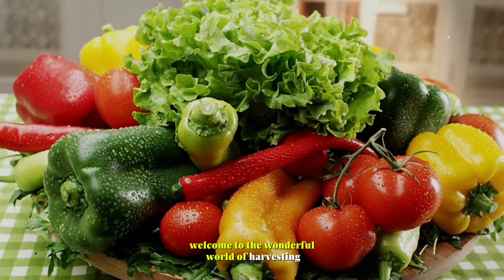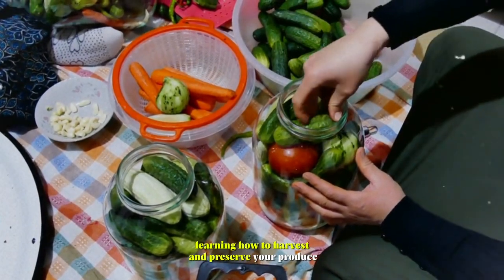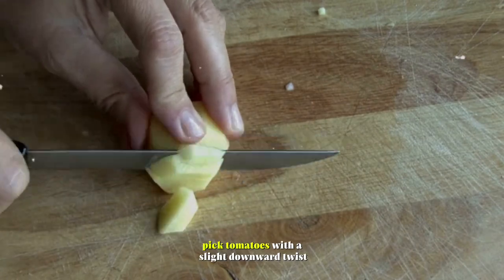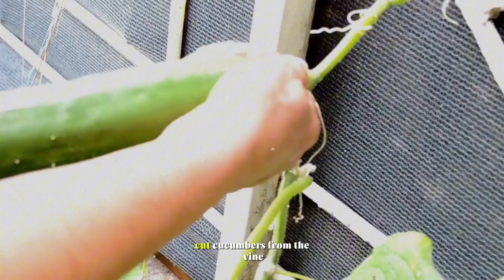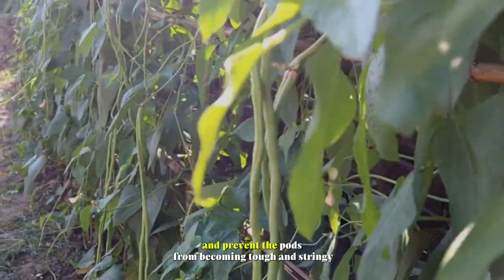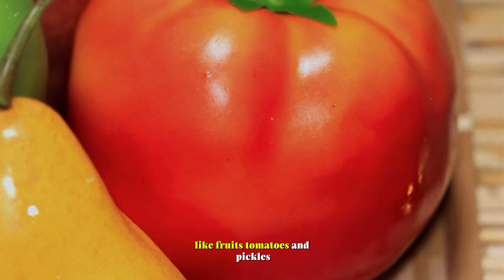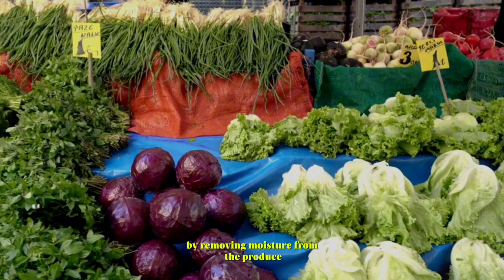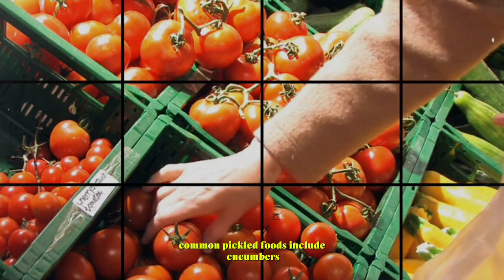Harvesting and Preserving of food | Gardening Tips and Tricks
🌱 Discover the secrets of harvesting and preserving food with these gardening tips and tricks! 🍅

 Whether you're a seasoned gardener or just starting out, this video will guide you through the process of growing, harvesting, and preserving your own fresh produce.

Learn how to maximize your garden's yield, extend the shelf life of your fruits and vegetables, and savor the flavors of your harvest all year round. From canning and freezing to drying and fermenting, explore various preservation methods that will keep your garden's bounty at its peak.

Tune in and cultivate your green thumb today! 🥕